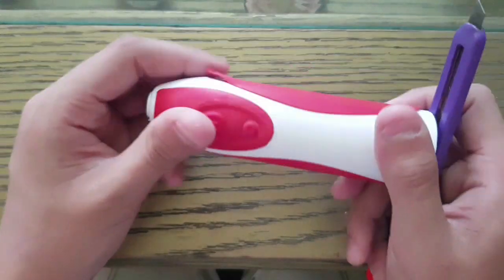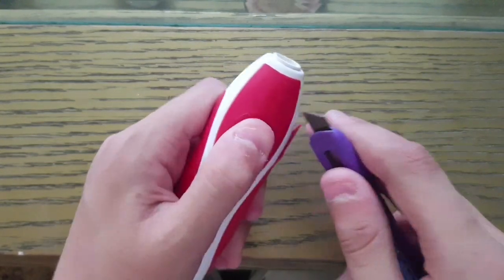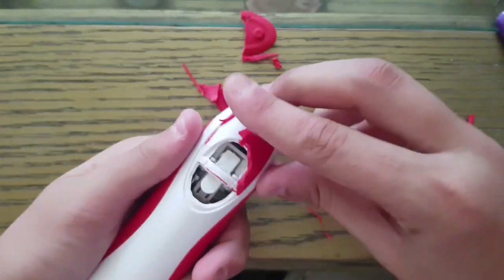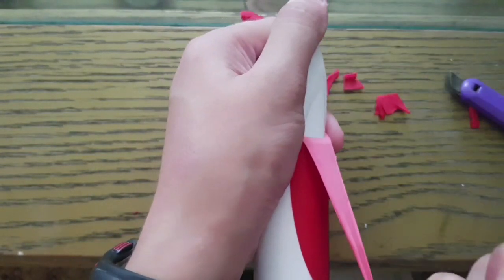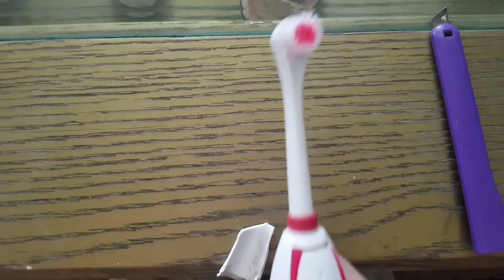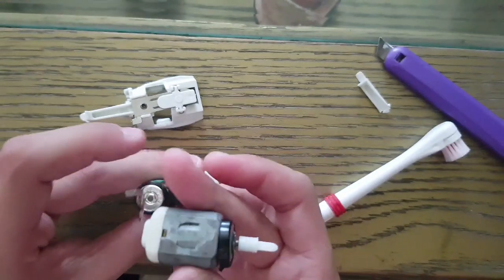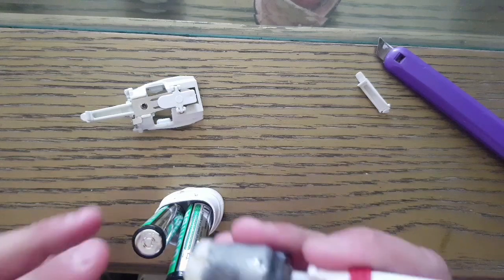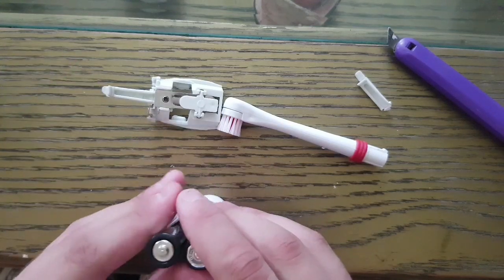WHATS INSIDE AN ELECTRIC TOOTHBRUSH?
hello everybody to a new description  on my video
and you can follow me on twiter and facebook
soo here is the link
k